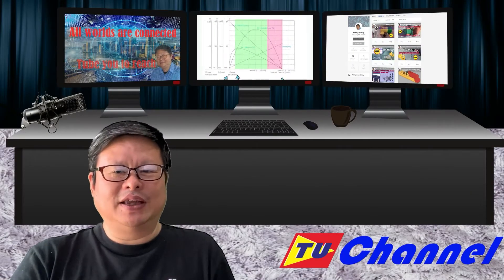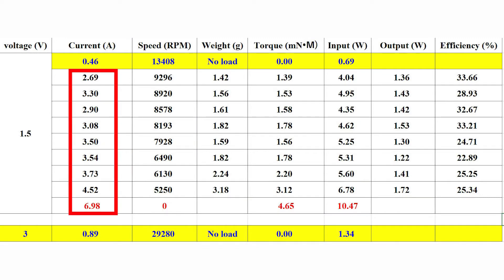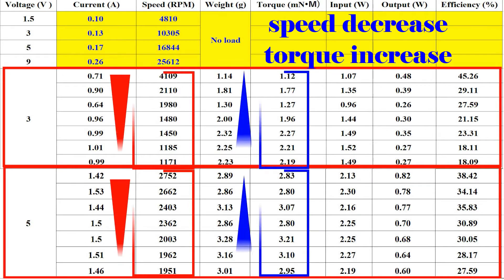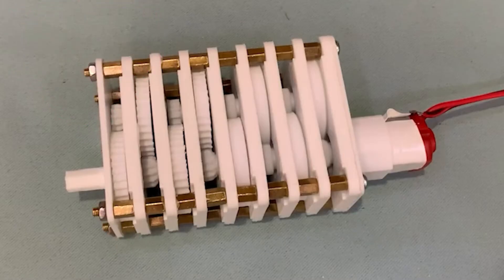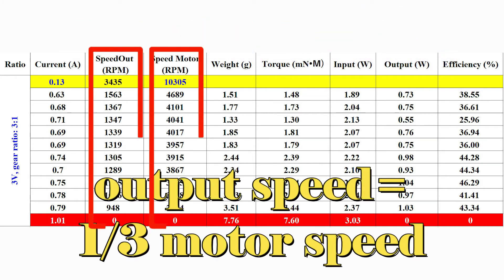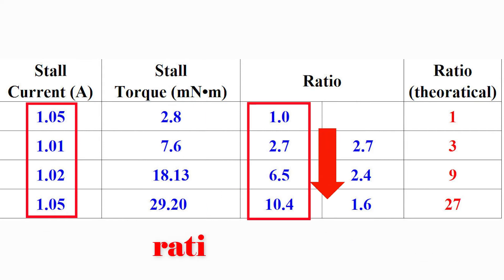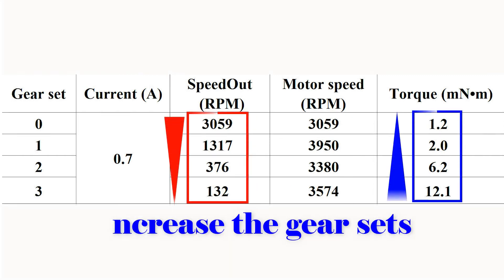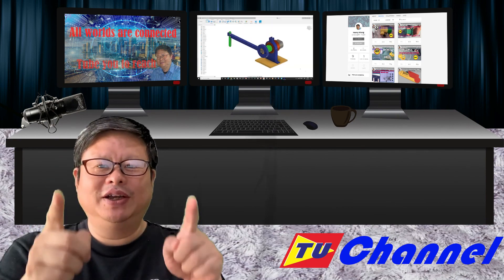how to select motor and gearbox (the secret of the torque and speed)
I systematically studied the DC motor torque, speed, and the relationship between them. Now I know the real meaning decrease the speed and increase the torque. It is not simply adjusting the input voltage to modify the motor working condition, but keep the motor working in good condition and change the gearbox ratio to adjust the output speed. This is the secret between the torque and speed in DC motor indeed. I do the experiment and explain the result based on experimental data. Hope you will like it.
I like to make some new and useful stuff using 3D printer. This is not the first attempt but I think it is a good example to get new ideas to make things smooth. I wish someone will get some idea through the smallest thing. Also, I hope they will share the experience with us making the world a better place. Your support is my best happiness. I will continue to update the video. I hope it will give you some help. Thank you very much.

The gearbox and torque meter can be downloaded in my model sets

DIY self-extendable gearbox upgrade version

DIY dynamometer (friction torque meter) using 3D printer

How to make an extendable gearbox with ball bearing embedded